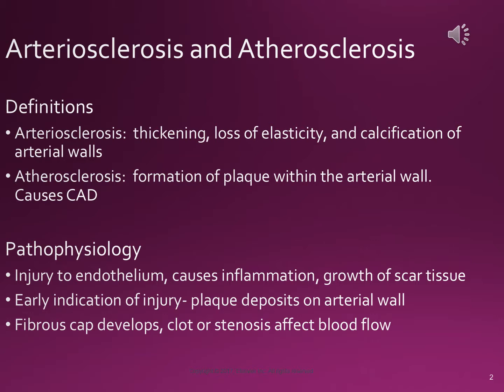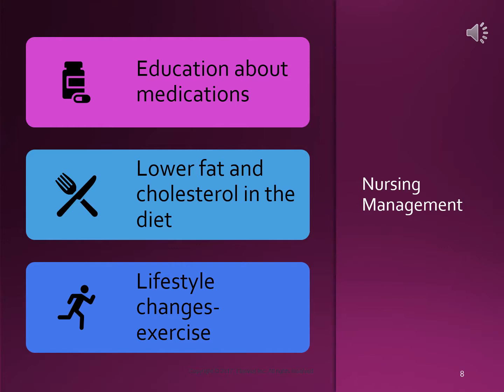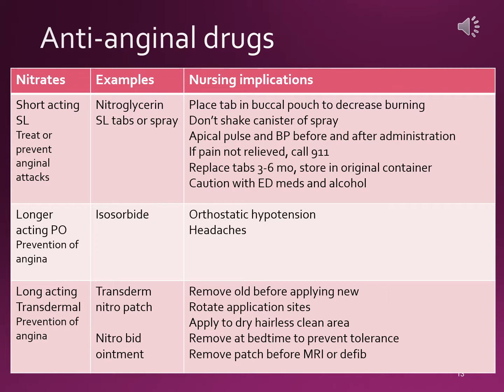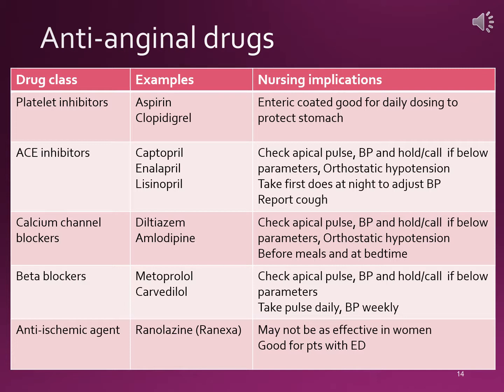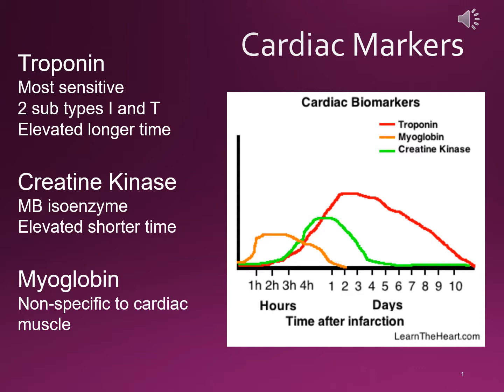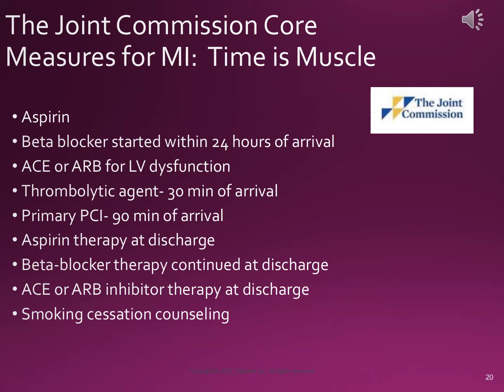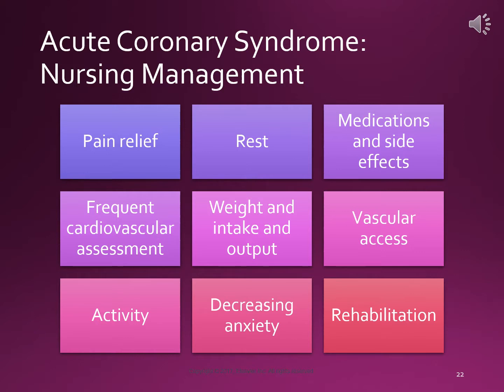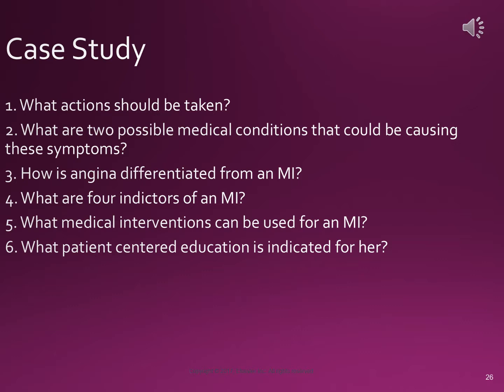Chapter 020 Coronary artery disease and MI video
Lecture on CAD and MI from deWit Medical Surgical Nursing Ch 20